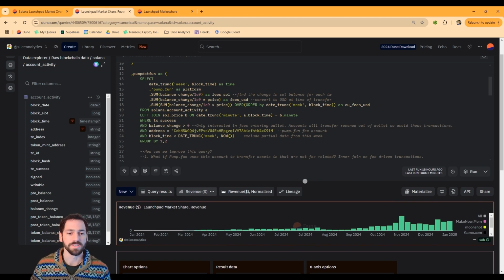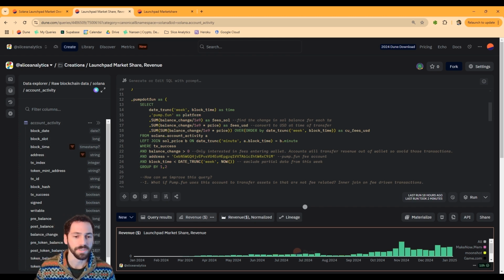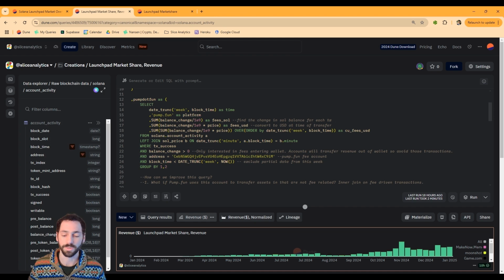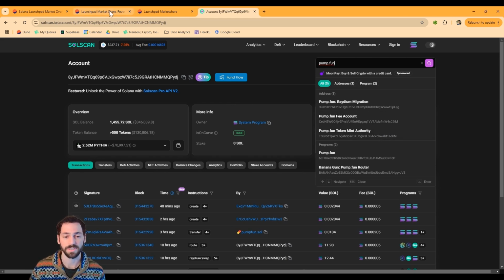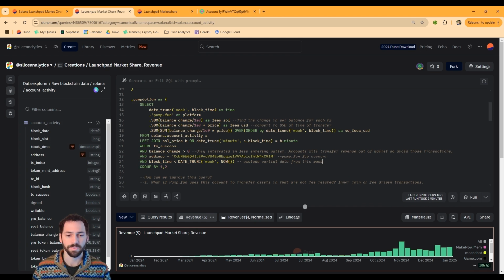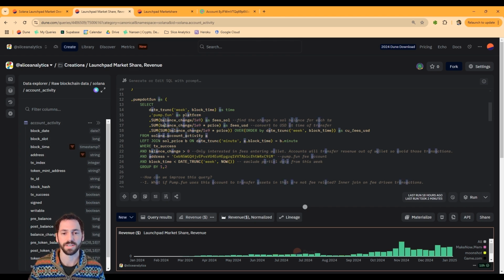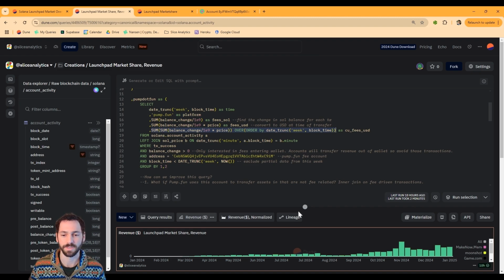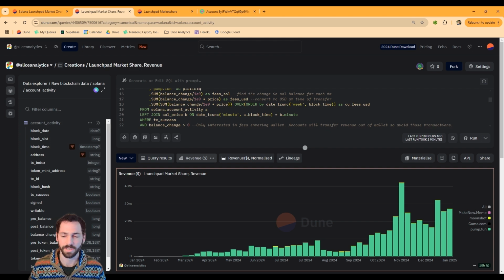Solana Dashboard Series - Ep. 1 Revenue